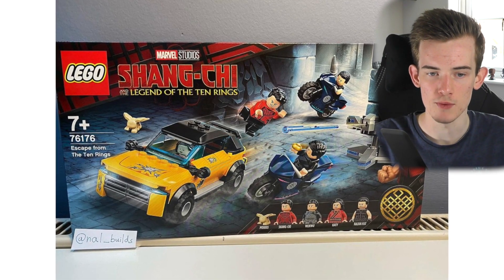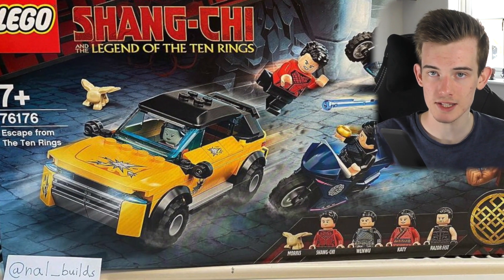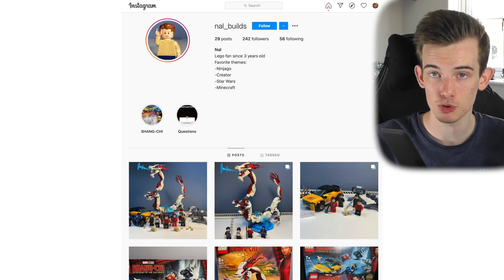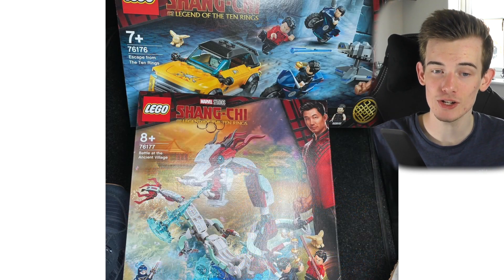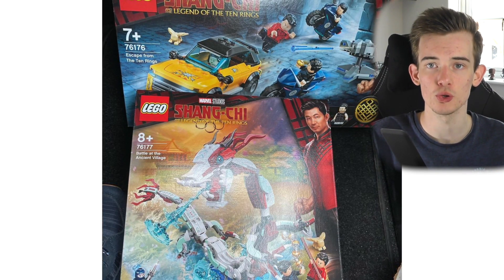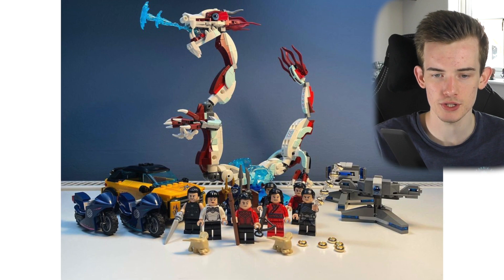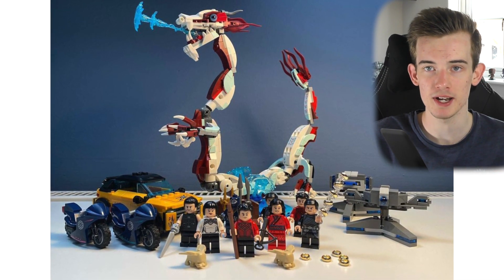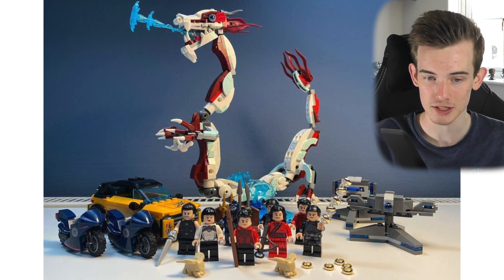AGAIN... Really?! LEGO Marvel's Shang Chi & The 10 Rings: Escape From The 10 Rings! (76176)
Hey what's up guys, today a brand new LEGO Marvel Shang-Chi & The Legend Of The Ten Rings set was revealed / leaked. This set, 'The Escape From The Ten Rings' still haven't been revealed be the LEGO Group, so this was accidentally revealed by a toy retailer! This was the second set from the still unreleased Marvel Studios' Shang-Chi & The Legend Of The Ten Rings to be accidentally revealed, which is getting funny at this point!